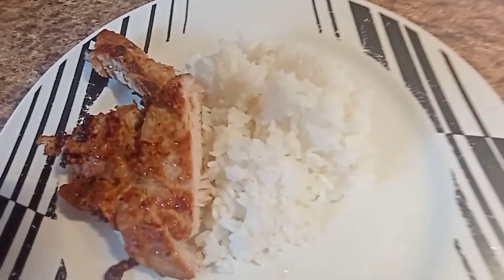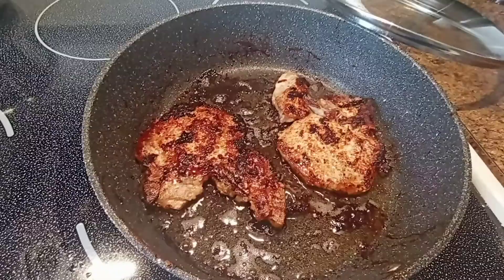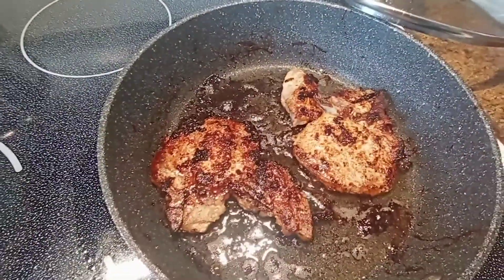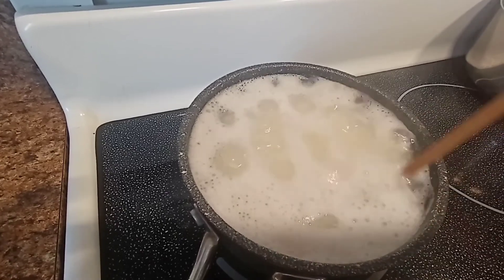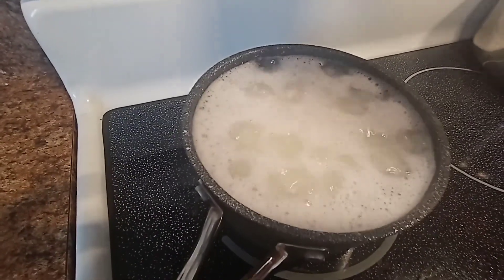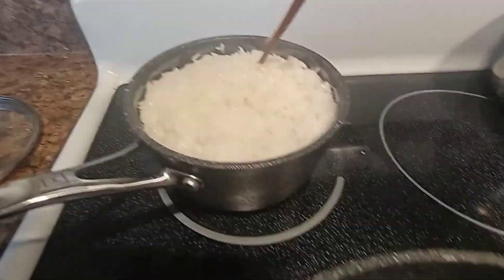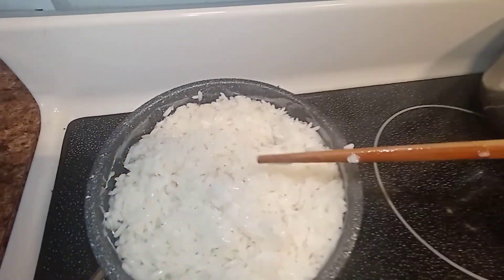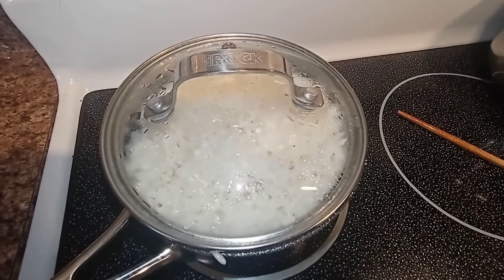BBQ & rice for my lunch... so yummy!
cooking my lunch